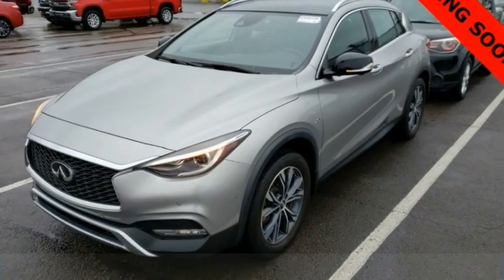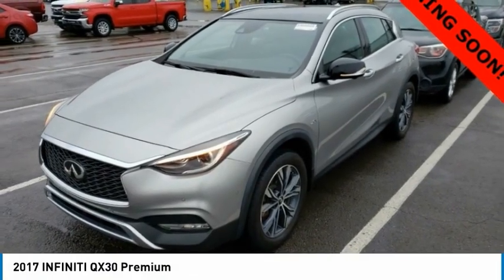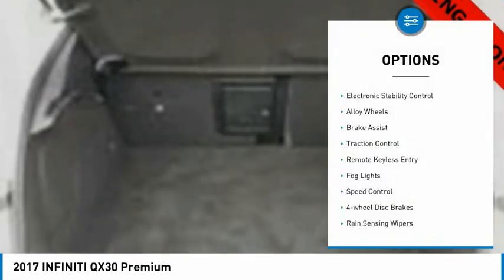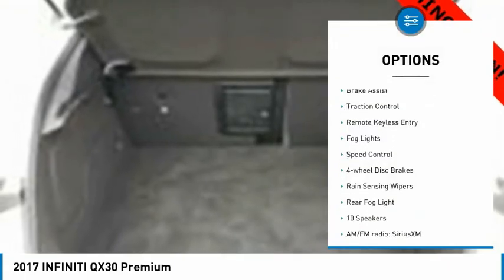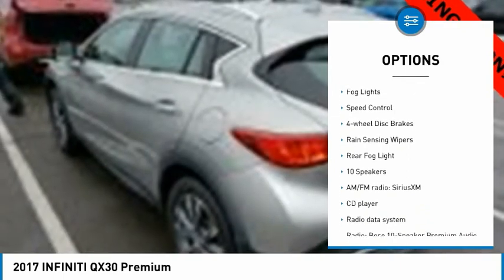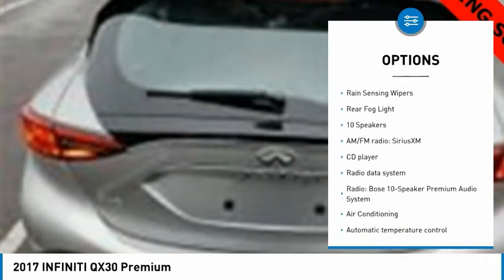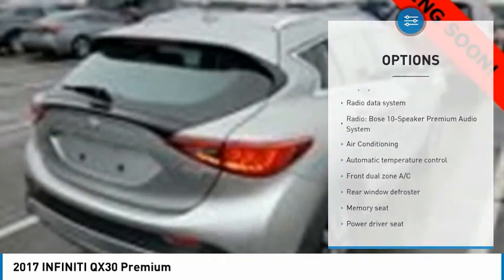2017 INFINITI QX30 Used P4708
2017 INFINITI QX30 Premium

Recent Arrival! 2017 INFINITI QX30 Premium AWD Technology Package Blade Silver **AWD, **NAVIGATION SYSTEM, **NON SMOKER, **ONE OWNER, **PANORAMIC ROOF, **REAR VIEW CAMERA, **ALLOY WHEELS, **LEATHER INTERIOR, **HANDS FREE BLUETOOTH, 7 TOUCH SCREEN DISPLAY, STREAMING AUDIO, BOSE PREMIUM AUDIO, BLIND SPOT WARNING, LANE DEPARTURE WARNING, TIRE PRESSURE MONITORING. COMPLETE 100% OF YOUR PURCHASE ONLINE AND WE WILL DELIVER THE CAR TO YOUR HOME/BUSINESS! 21/30 City/Highway MPGbrNissan of Orland Park is now a member of the Zeigler Auto Group. For A Great Experience is not just our motto -- it's how we do business. We have over 250 New, Certified Pre-Owned and Pre-Owned vehicles in stock. We have one of the best selections to choose from in the Chicagoland area. Come in and meet the new team at Nissan of Orland Park. The value of used vehicles varies with mileage, usage and condition.  Book values should be considered estimates only.brAwards:br  * 2017 KBB.com 10 Best Luxury Cars Under $35,000   * 2017 KBB.com 10 Most Fun SUVs   * 2017 KBB.com 10 Best Luxury SUVs Reviews:br  * Easy to maneuver around town; high-quality interior looks sharp and comes pretty well equipped; multiple driver assistance features are available to help keep you safe. Source: Edmunds